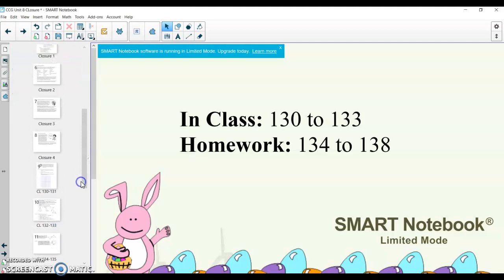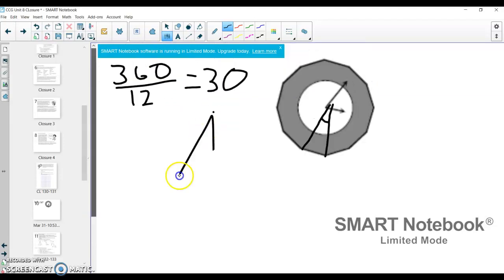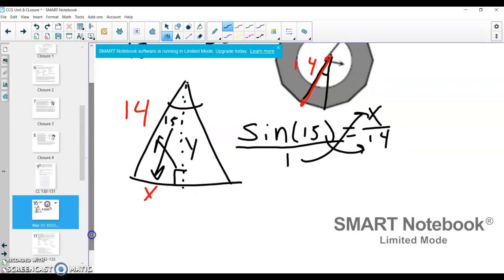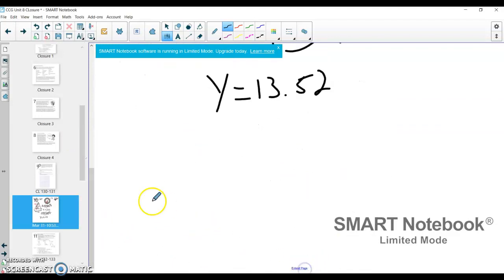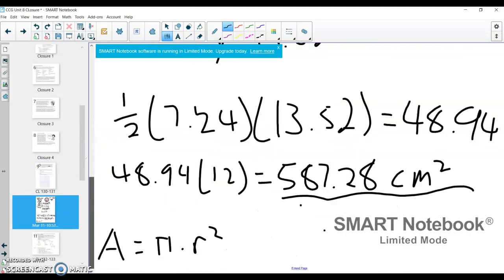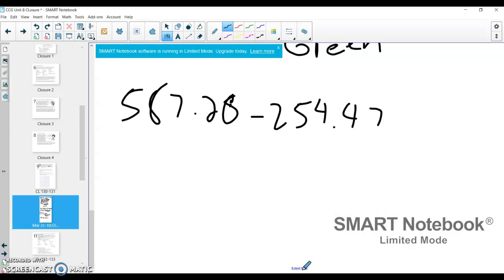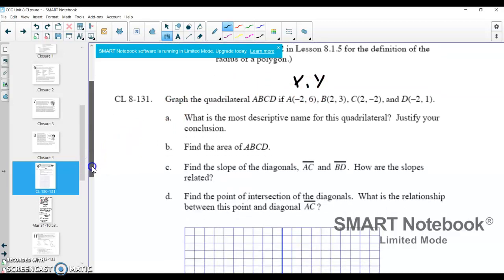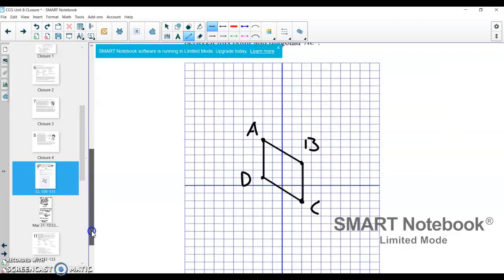Chapter 8 Closure Part 1